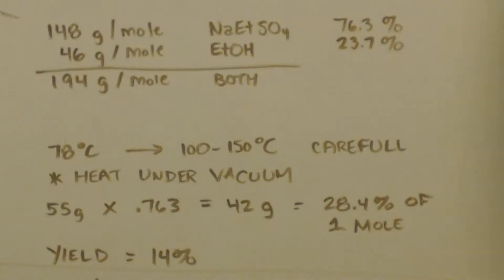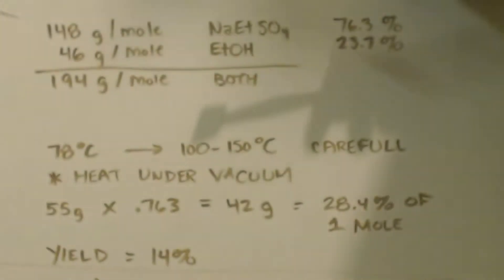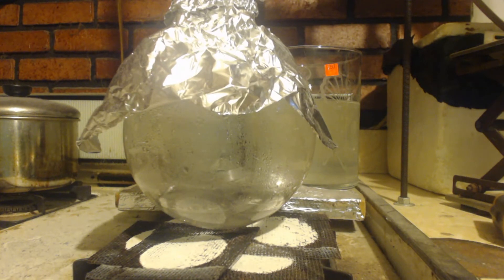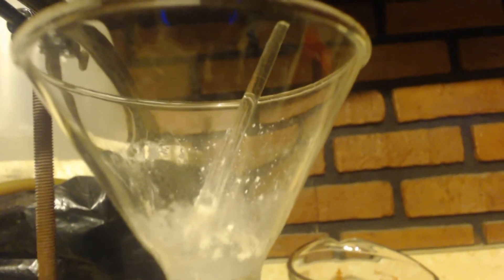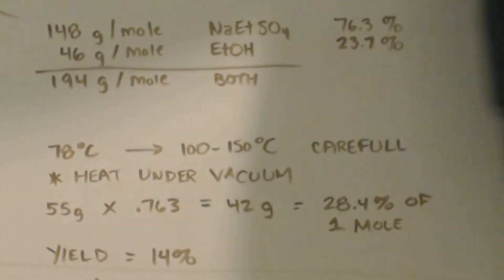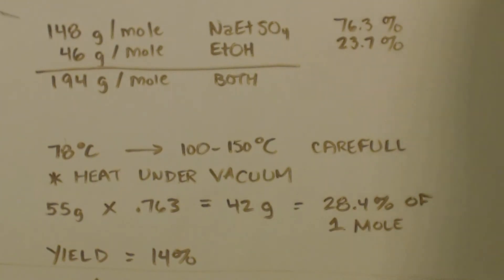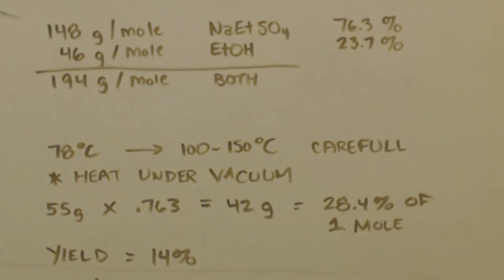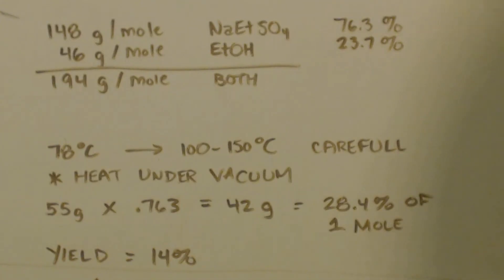SODIUM ETHYL SULFATE SYNTHESIS part 5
Basically I just talk about how to get the ethanol of crystallization off the product. When I learn something or improve on this experiment I will post the findings here.